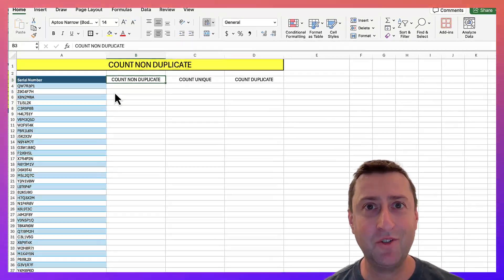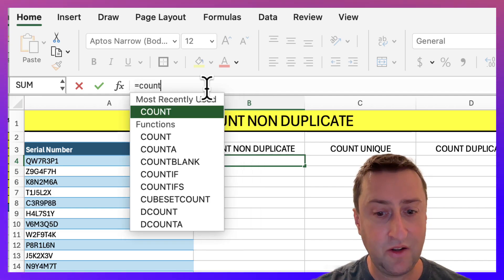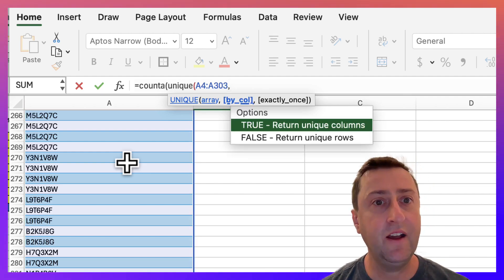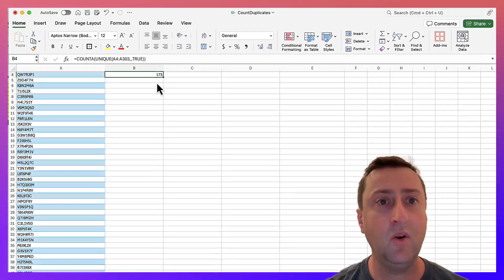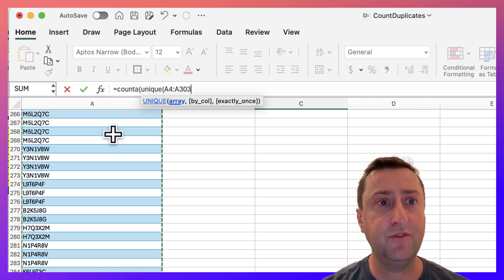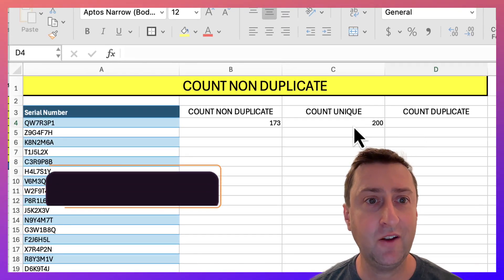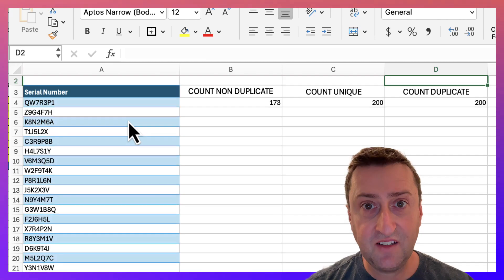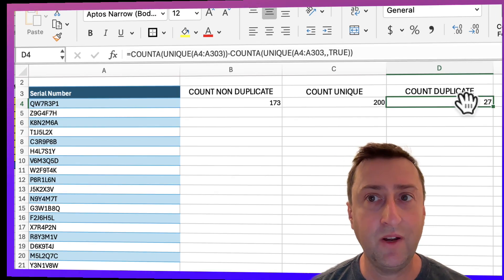Excel: Count Ignoring Duplicates!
In this video, I'll show you a quick and easy method to count the number of non-duplicate values in a range using Excel. I will also cover how to return the number of distance values in a range as well.

00:00 Intro
00:14 Count Ignoring Duplicates
01:22 Count Distinct Values
02:00 Count Duplicates
03:00 Thank for watching